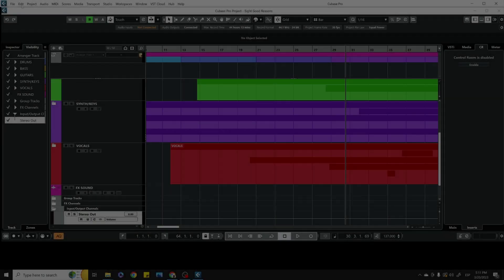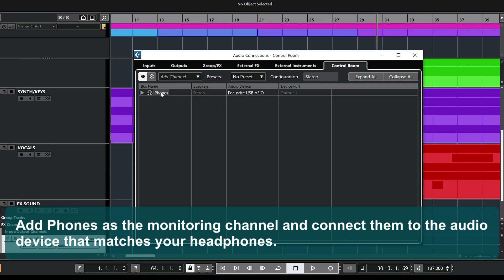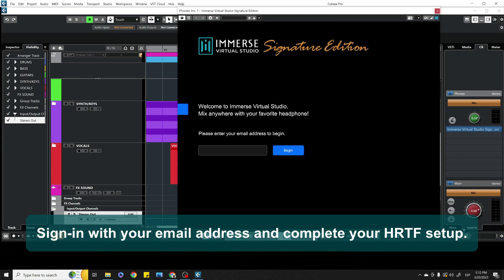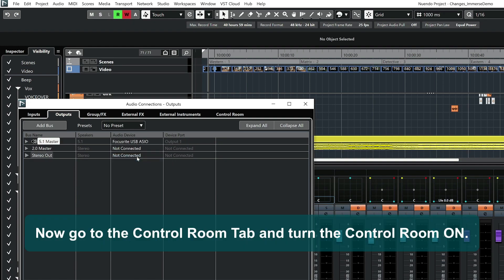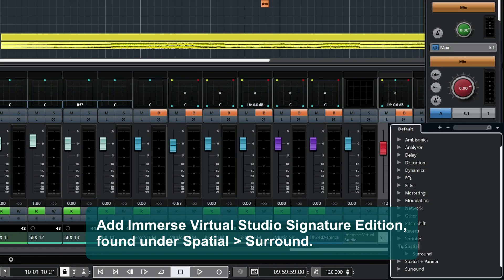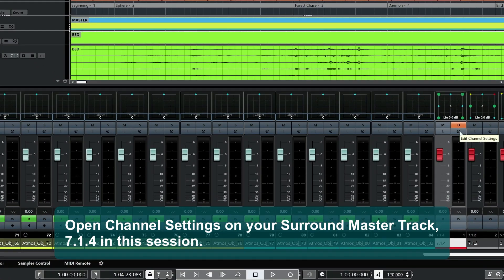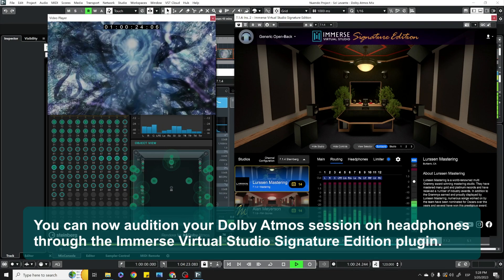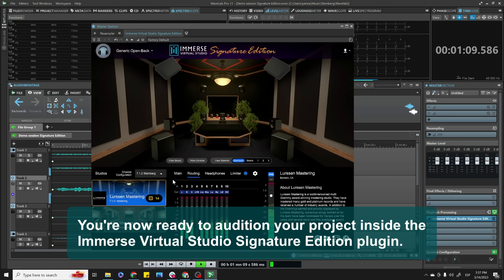Immerse Virtual Studio Setup Guide I Immerse Virtual Studio Signature Edition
Learn how to get started with the Immerse Virtual Studio plug-in from Embody, within Cubase, Nuendo, and WaveLab. Perfect for film score mixing and mastering, this powerful virtual monitoring plug-in lets you audition any stereo, surround sound or Dolby Atmos content using personalized spatial audio in sonic recreations of Alan Meyerson and Lurssen Mastering’s studios.

00:00 Setting up Immerse Virtual Studio in Cubase
01:14 Setting up Immerse Virtual Studio for a Surround Project in Nuendo
02:33 Setting up Immerse Virtual Studio for a Dolby Atmos Project in Nuendo
03:15 Setting up Immerse Virtual Studio in WaveLab

6HQYBDFQ97ORJXEN